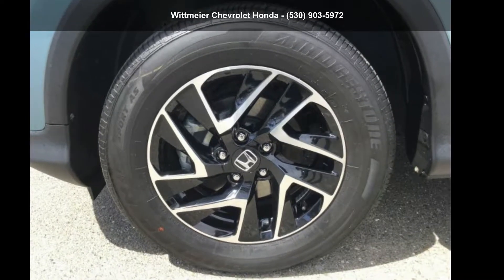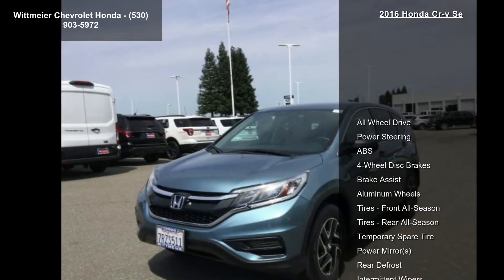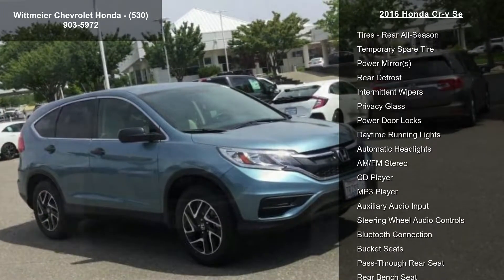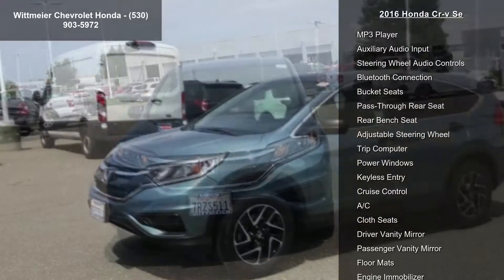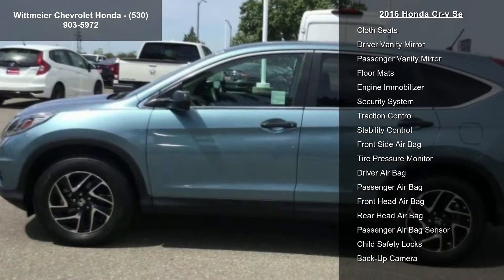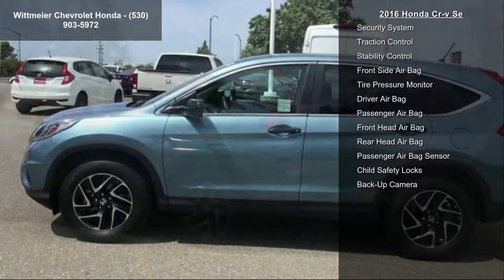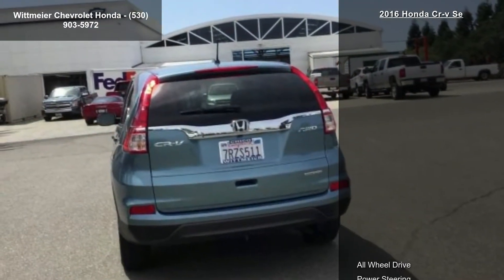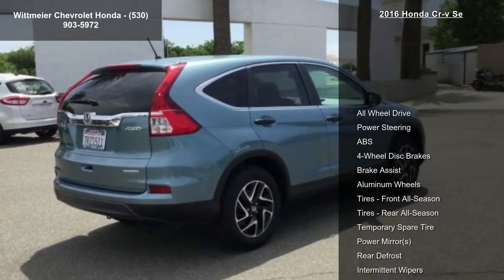2016 Honda CR-V SE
2016 Honda Cr-v Se

Condition: Used
Mileage: 18718
Transmission: CVT w/OD
Exterior Color: Blue
Doors: 4
Stock
Cylinders: 4